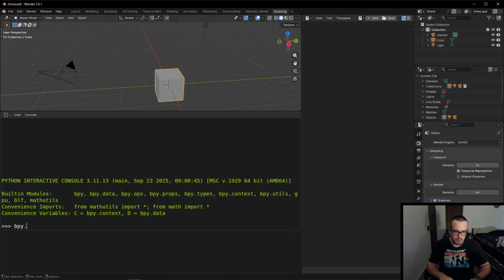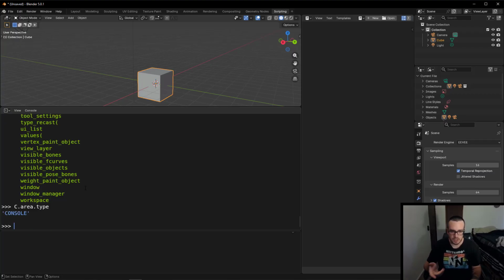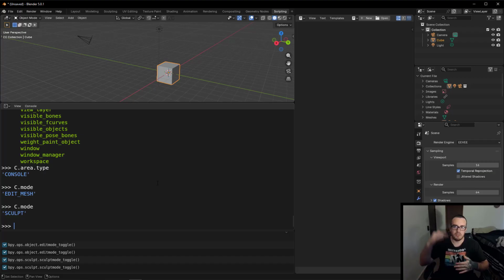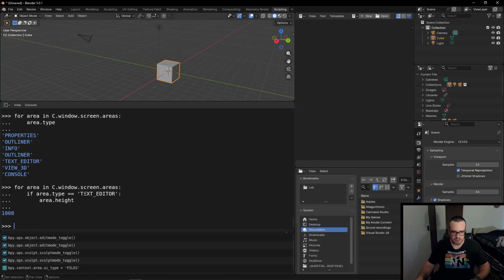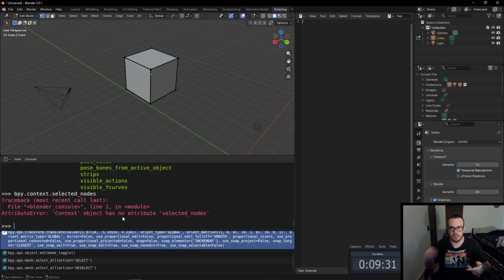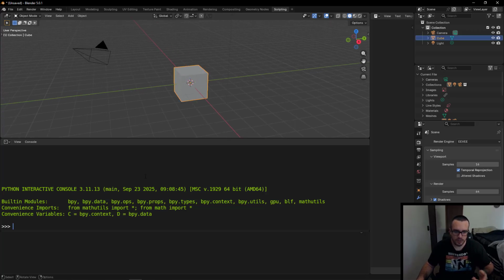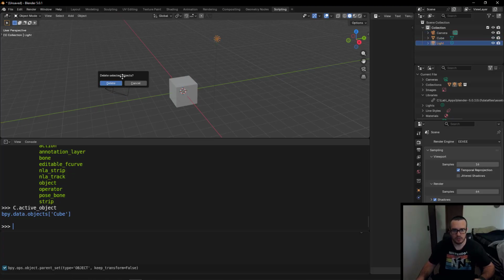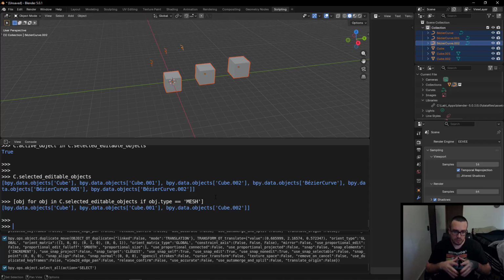Blender Python Tutorial 3 - Context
In this Blender python tutorial we review bpy.context and how to get the selected objects, mode, and in general how to navigate its api.